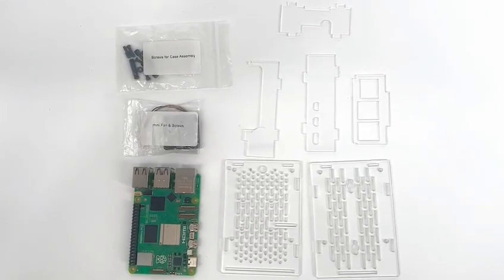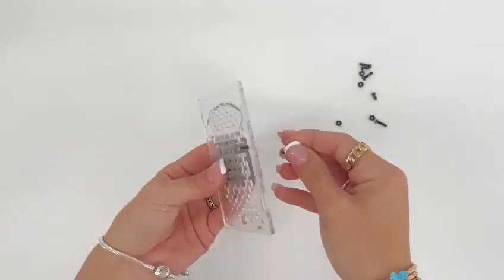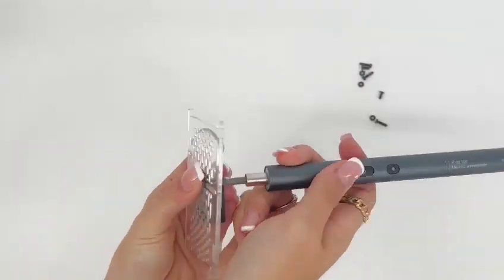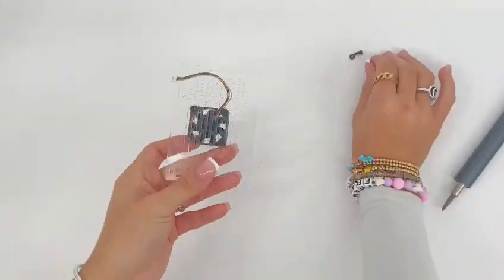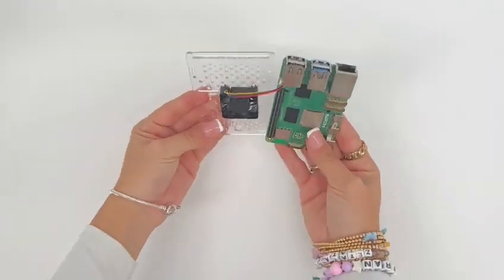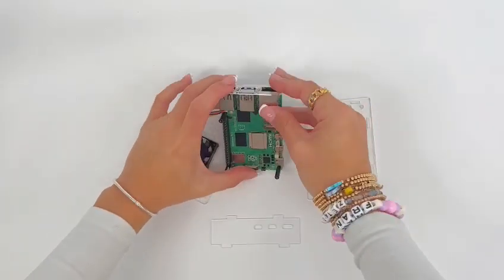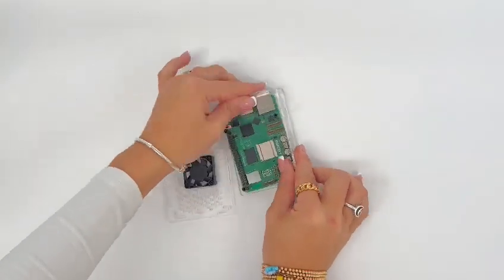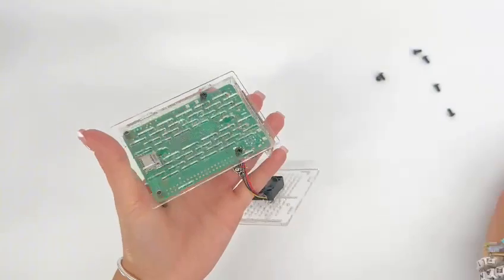Vilros Raspberry Pi 5 Compatible Clear Transparent Acrylic Case With PWM fan Installation Video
🔧 Vilros Raspberry Pi 5 Compatible Clear Transparent Acrylic Case with PWM Fan Installation Instruction Video 🔧

In this detailed tutorial, we will guide you through the step-by-step process of installing Vilros' Raspberry Pi 5 Compatible Clear Transparent Acrylic Case with PWM Fan. Whether you're a beginner or an experienced Raspberry Pi enthusiast, this video is tailored just for you.

📦 What’s Included:

Vilros Raspberry Pi 5 Compatible Clear Transparent Acrylic Case
PWM Fan for Efficient Cooling
Easy-to-Follow Installation Guide

🔍 What You Will Learn:

Unboxing and Overview of Components
Proper Installation of Raspberry Pi 5 into the Clear Acrylic Case
Attaching and Configuring the PWM Fan for Optimal Cooling
Tips and Tricks for Maintaining Your Raspberry Pi’s Temperature
Bonus: Creative Ideas for Customizing Your Transparent Acrylic Case
🔧 Tools You’ll Need:

Vilros Raspberry Pi 5 Board
Phillips Screwdriver
Patience and Enthusiasm!

🚀 Why Choose Vilros?
Vilros is renowned for delivering high-quality Raspberry Pi accessories, and this clear transparent acrylic case with PWM fan is no exception. It not only offers excellent protection but also adds a touch of sophistication to your Raspberry Pi setup. Plus, the PWM fan ensures your Raspberry Pi operates at an optimal temperature, even during resource-intensive tasks.

If you find this video helpful, don’t forget to give it a thumbs up, share it with your friends, and subscribe to our channel for more exciting Raspberry Pi tutorials and product reviews.

🔔 Stay Updated!

Get ready to transform your Raspberry Pi experience with Vilros’ Clear Transparent Acrylic Case for Pi 5 and PWM Fan. Let’s dive in and make your Raspberry Pi 5 setup cooler and more stylish than ever before! 🌟